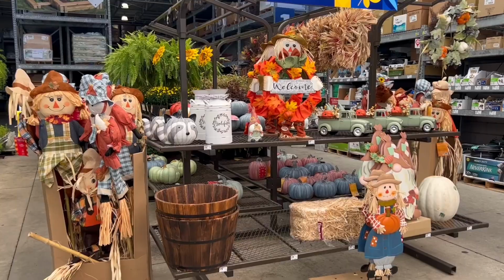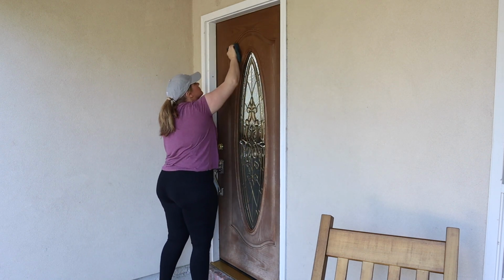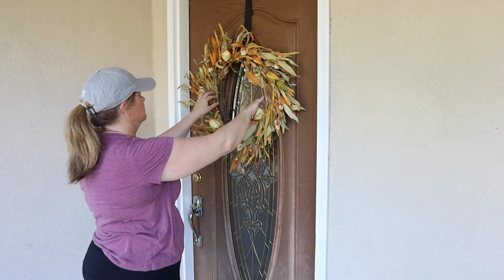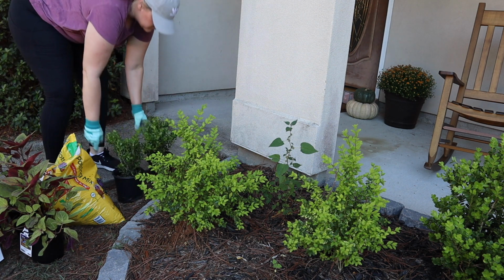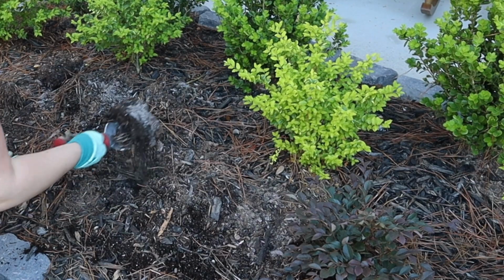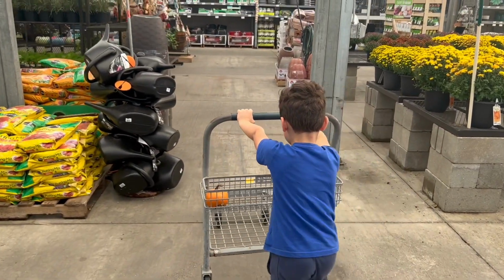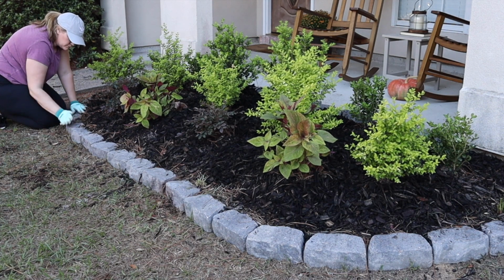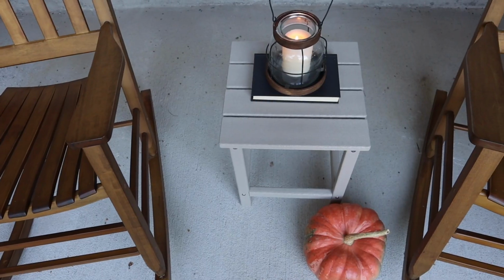FALL FRONT PORCH MAKEOVER | 2023 Fall Porch Clean and Decorate | Cleaning Therapy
MY CLEANING FAVORITES:

TINECO FLOOR ONE S5:

BISSELL PROHEAT REVOLUTION CARPET CLEANER:

TINECO CORDLESS VACUUM:

LIGHT N EASY STEAM MOP:

SHARK ROCKET VACUUM:

IF YOU'RE NEW AROUND HERE...WELCOME!
My name is Jenny and I'm a mom of three from Louisiana. On my channel, you'll find cleaning, decluttering + organizing, room makeovers, and  decorating inspiration. As a person who has managed depression and anxiety for over 20 years now, I believe there is a connection between a clean house and a calm mind. I love helping people create clean and calm spaces for themselves and their families to enjoy. Thank you for visiting my channel!
Love,
Jenny

SEND ME MAIL:
Jenny Teel